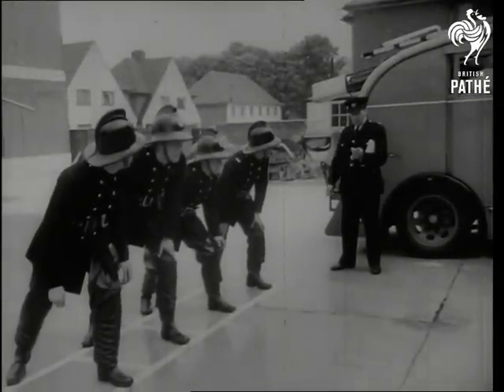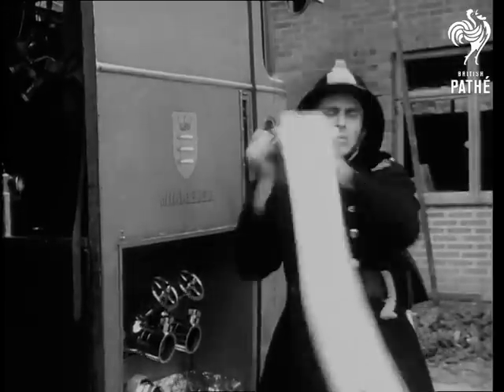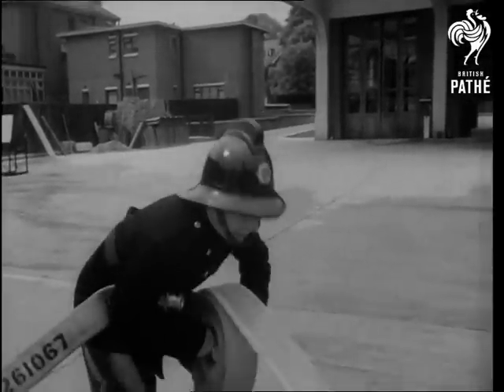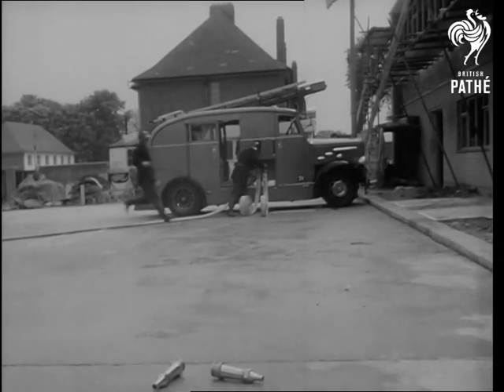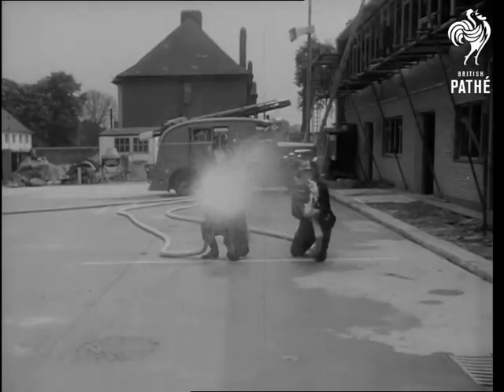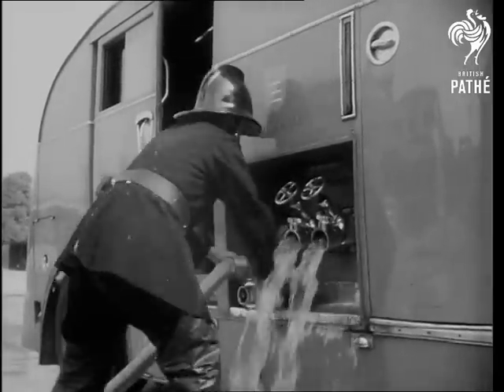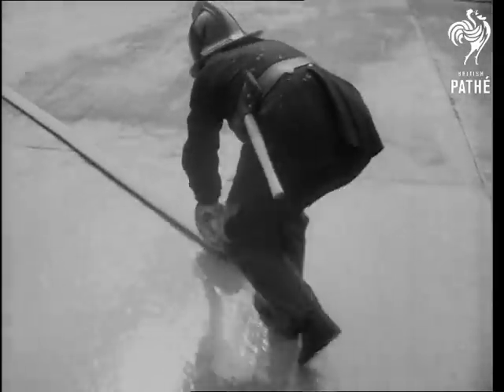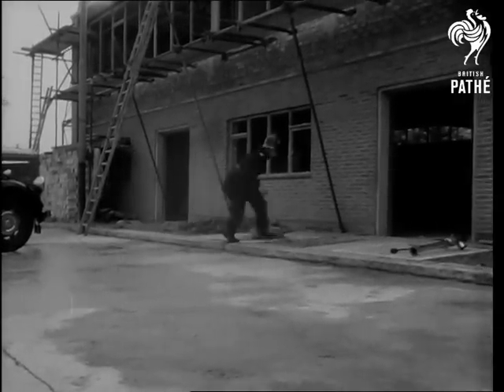Pump Drill (1952)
Pump drill.

Wembley, London.

M/S firemen poised and ready for drill, they run and pick up hoses at word go. M/S as a  fireman runs up to camera and sets up hydrant. M/S's as another fixes three hoses to supply. M/S showing linkage method. C/U hosepipe being fitted to supply and bulging as water flows through. M/S firemen running out hoses and waiting for water. C/U fireman kneeling with hose and waiting. M/S firemen squirting hose straight at camera. Various shots of the firemen in action. M/S as men finish hosing and lay pipes down. C/U as they disconnect hoses from supply. M/S as they turn off water and take hydrant away. Various shots as they pack up the equipment as quickly as possible and run to their places.  M/S as the inspector comments on their performance.
 FILM ID:1387.26